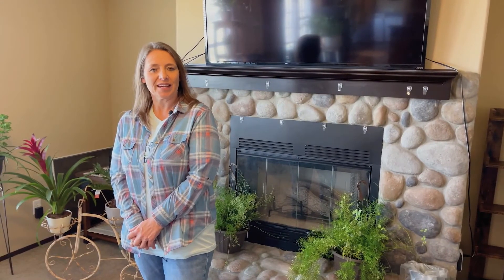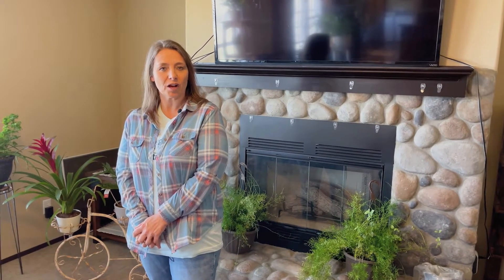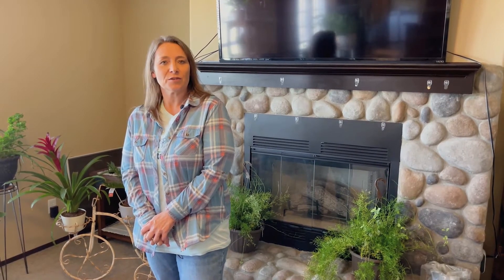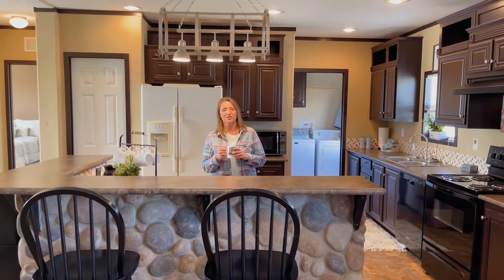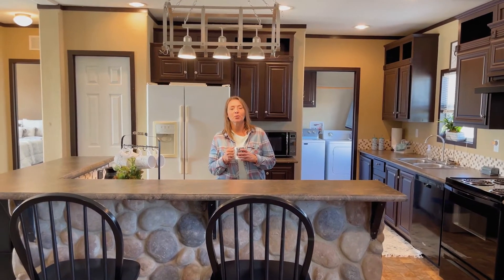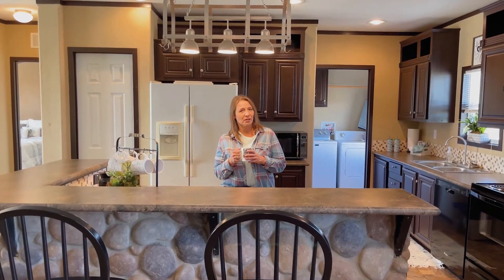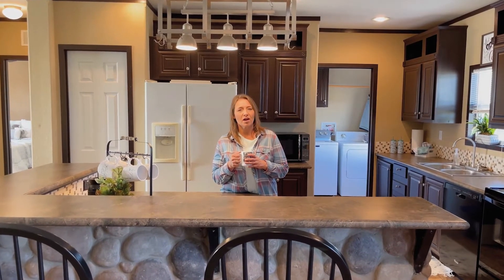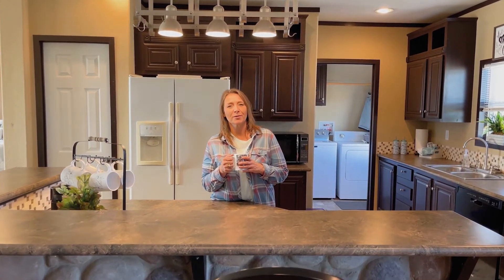SOLD Home with Land For Sale Oklahoma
Home on 30 acres in Merritt School District For Sale! This 3 bedroom home with 2 bath home sits on 30 acres great for running cattle, horses, or other animals. Stunning Open Floor Plan welcomes you with 2 living spaces that could serve as an office or extra living space/den. Bedrooms are nicely sized and offer rather big closet space. The primary bathroom has dual vanities, walk in shower and garden tub for relaxing! Kitchen has great cabinetry and a custom built island made with river rock. The pantry is very spacious and will be great for stocking up! All appliances stay with the home including 2 refrigerators! The living room sports a wood burning fireplace with the same custom river rocks and is breath taking! There are 2 storage/utility sheds, and under ground storm shelter and rural water! Acreage is hot wire fenced. Make your home here and enjoy the beautiful Oklahoma sunsets you will be able to see from this MARVELOUS home!